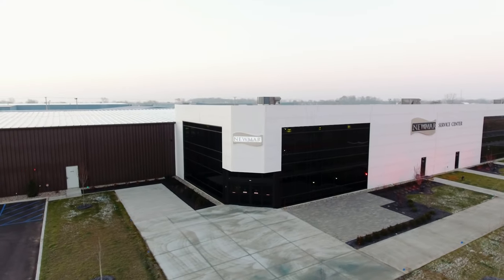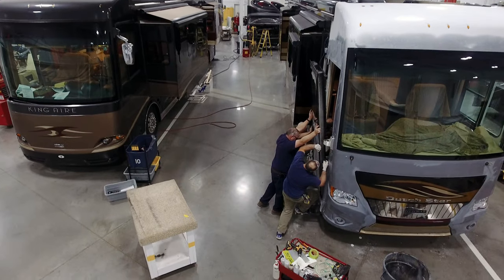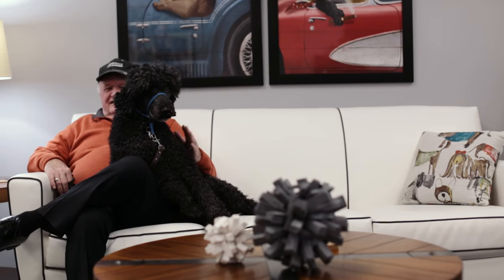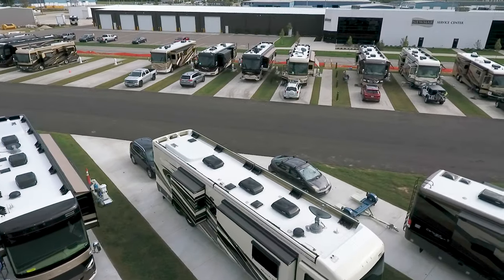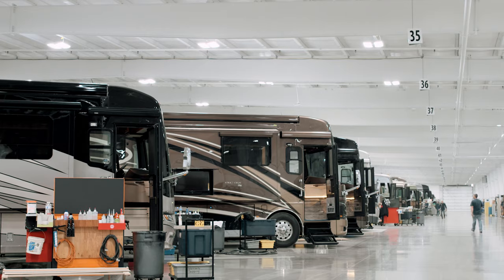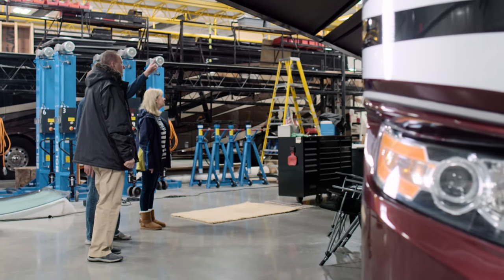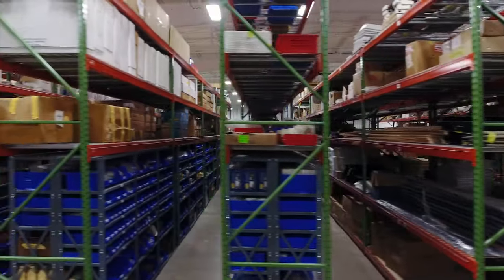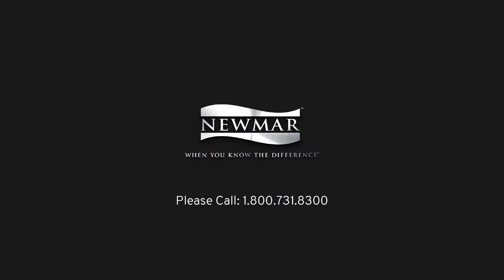The All-New Newmar RV Service Center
Our new 160,000-square-foot is one of the largest manufacturer owned-and-operated service centers in North America, housing parts, service,  and dealer and customer support staff all under one roof. For customers, there is a spectacular main lobby, Wi-Fi-connected workstations, a laundromat, lounge–even a pet-friendly hideaway complete with stain-proof furniture.